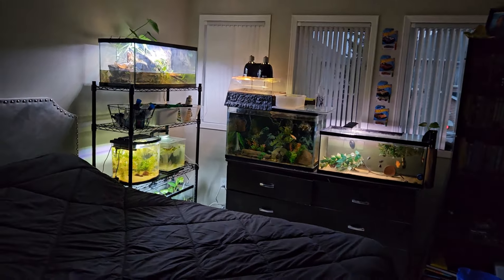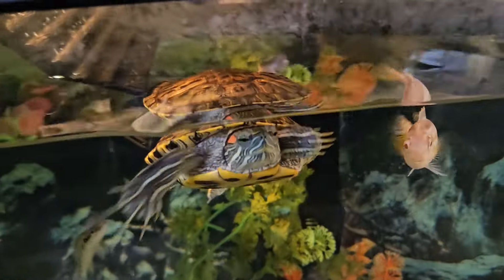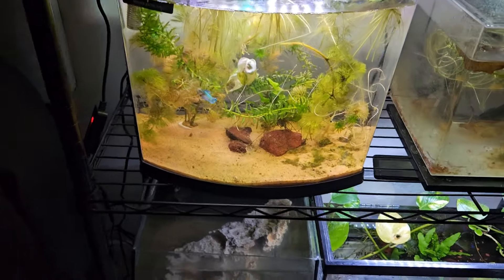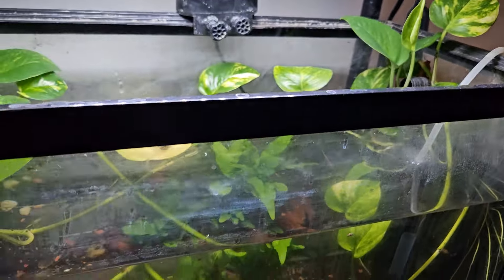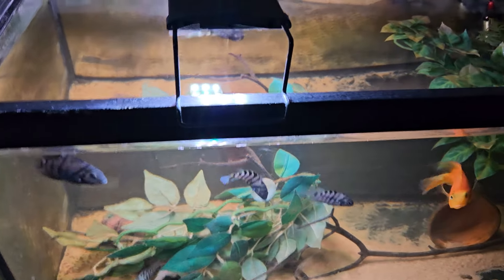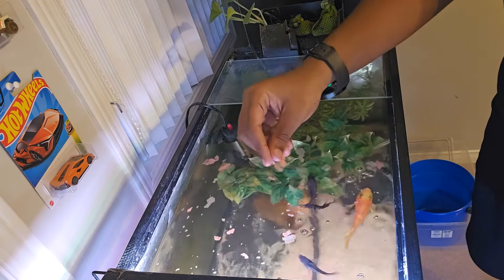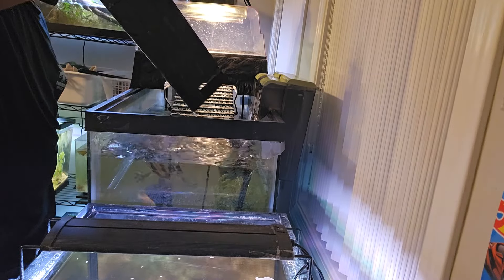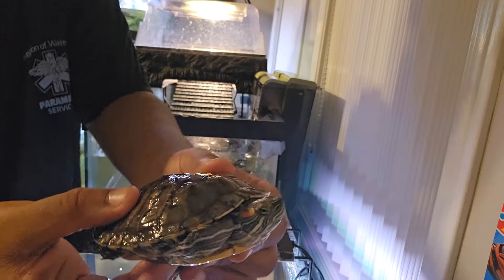FISHROOM TOUR #5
In this video, I do my 5th fishroom tour.